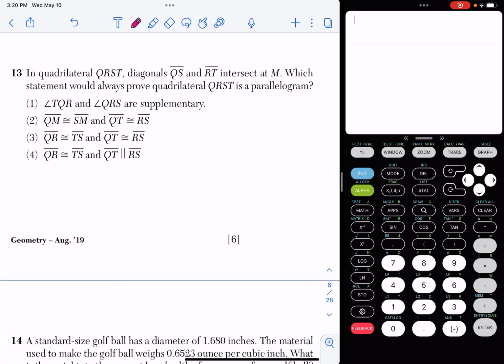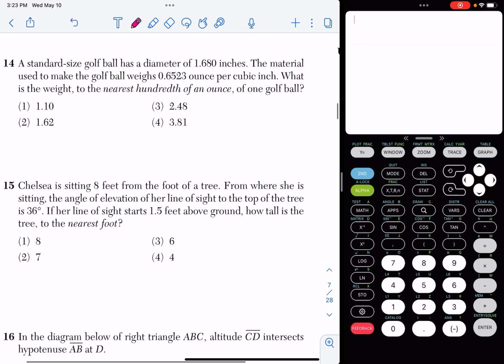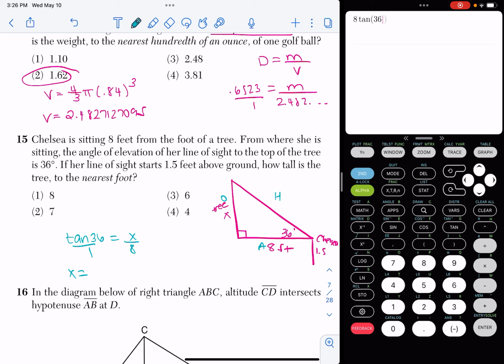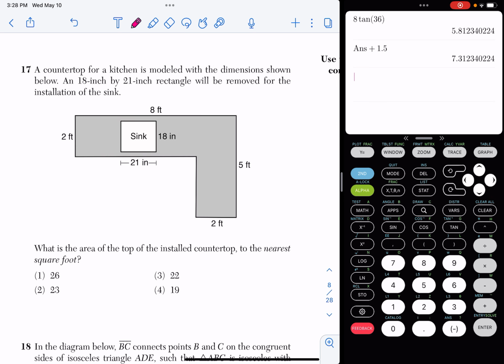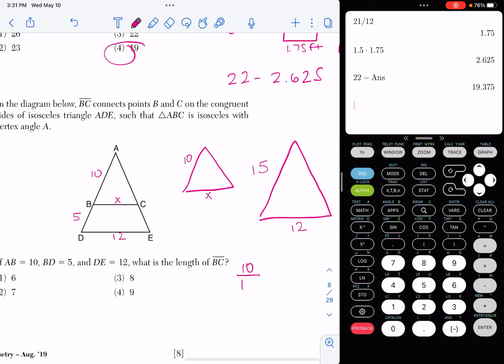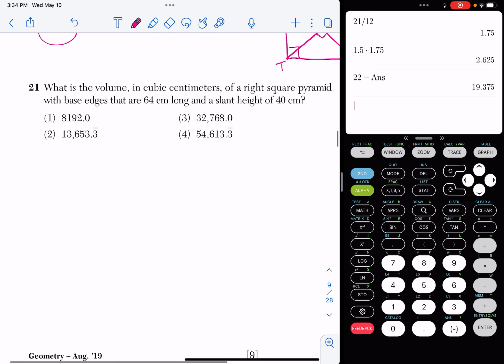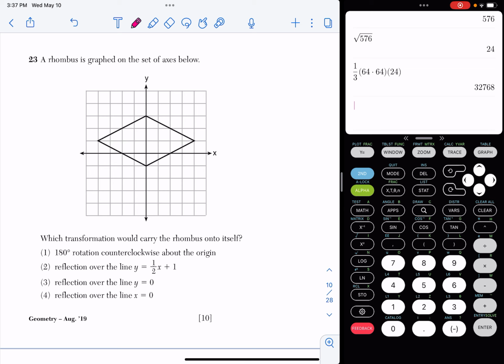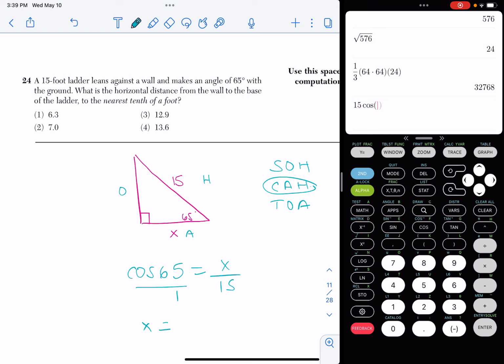Geometry Regents August 2019 Questions 13-24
This video reviews the August 2019 Geometry Regents questions 13-24.

Timestamps:
00:00 Question 13
02:44 Question 14
04:28 Question 15
05:58 Question 16
08:04 Question 17
10:08 Question 18
11:05 Question 19
11:40 Question 20
13:27 Question 21
15:39 Question 22
16:12 Question 23
18:05 Question 24